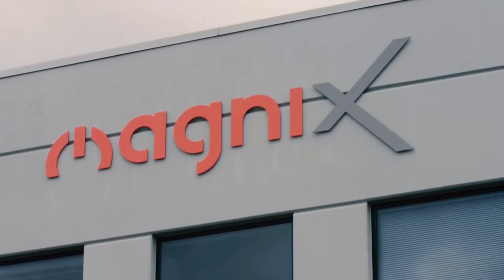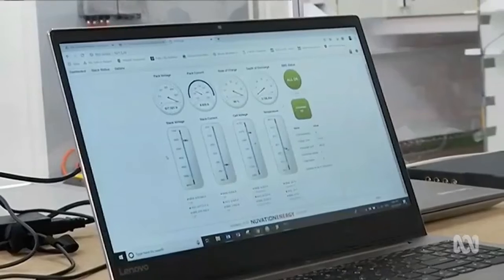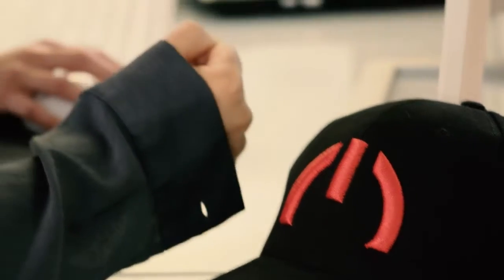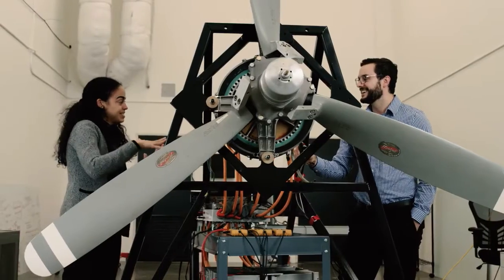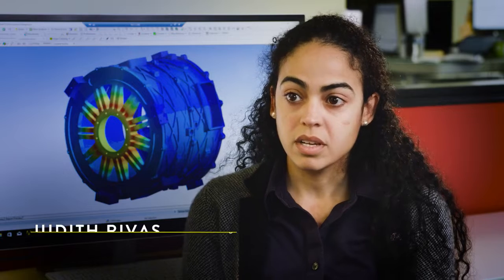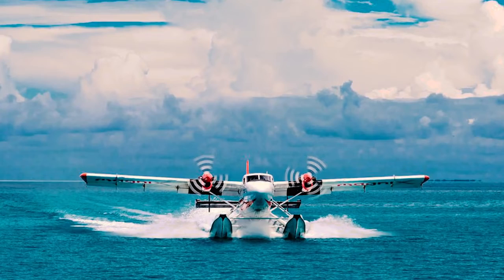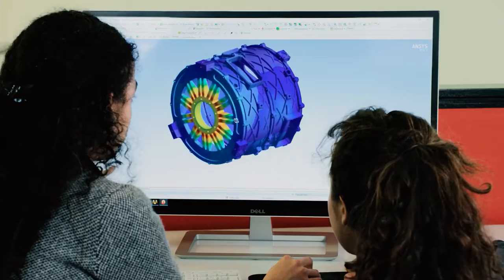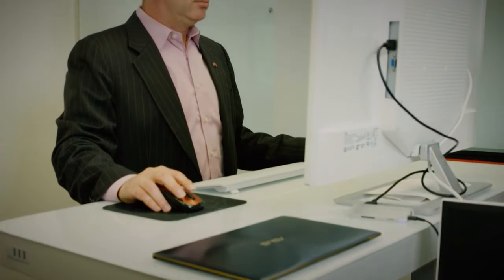Electric Aircraft Propulsion to Connect the World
Using ANSYS multiphysics simulations, magniX is developing electric airplane motors for flights of 100 miles or less to connect small communities with big cities, with the goal of increasing global prosperity and human interaction.